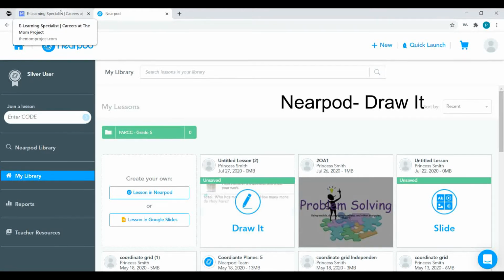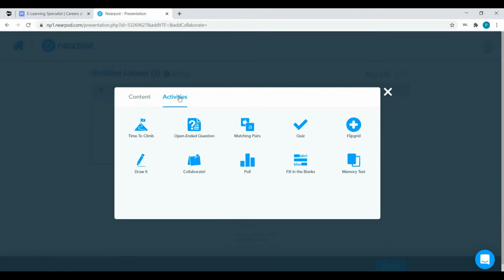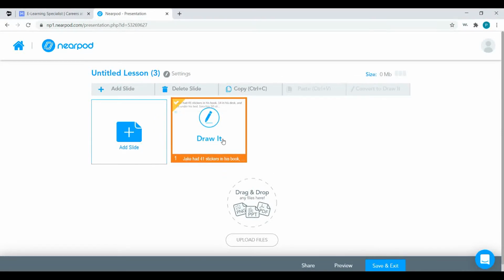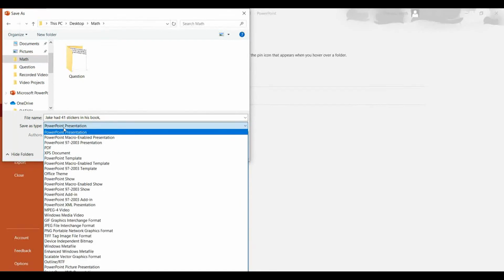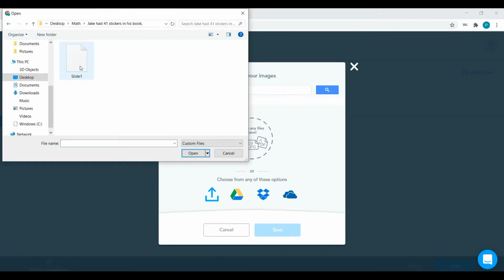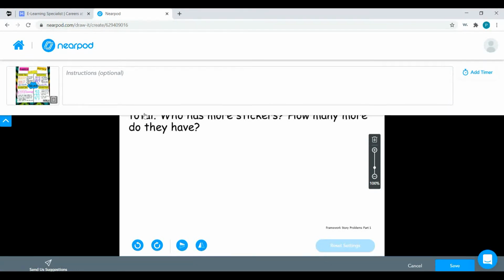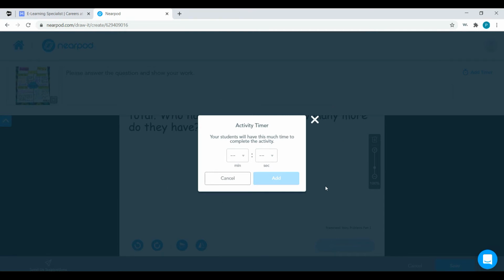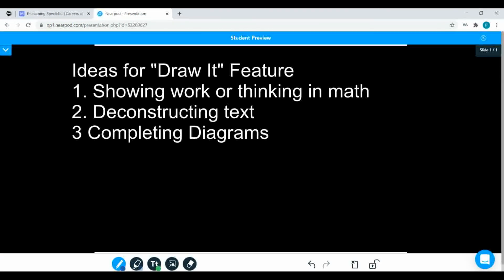Nearpod Draw It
This video displays tips and trick for how to use the Nearpod-"Draw It" activity feature.